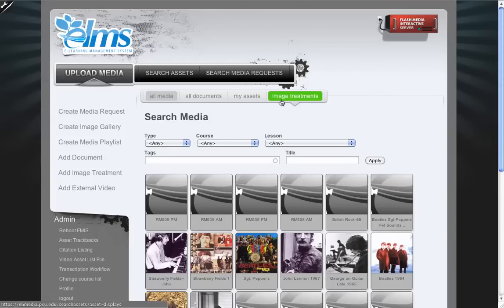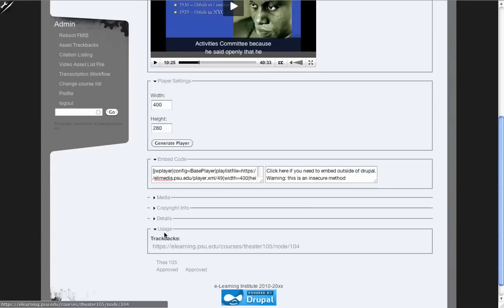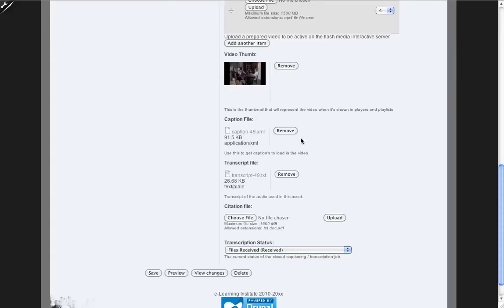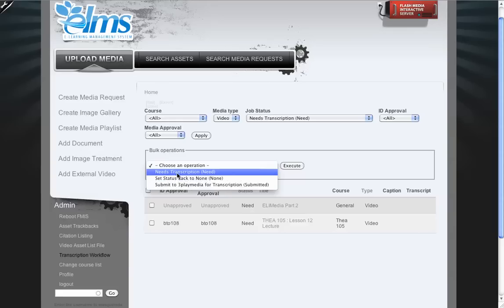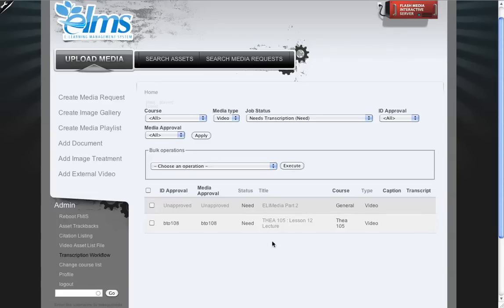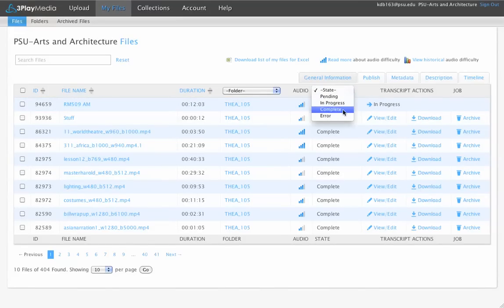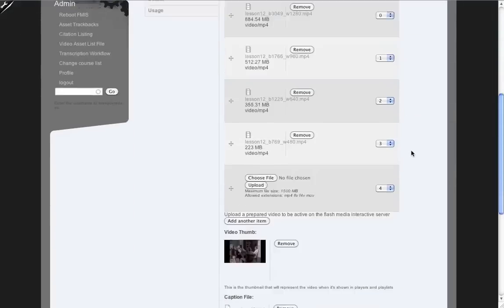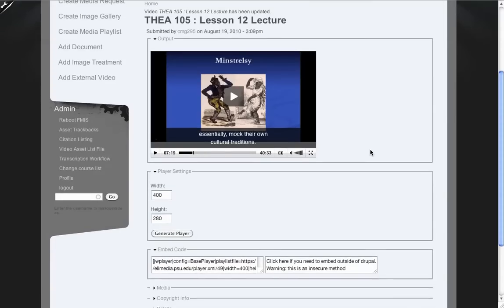ELIMedia Automated Transcription Workflow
This video steps through the automated transcription workflow that we developed for use with 3playmedia.  This enables us to upload a video mark it as send to 3playmedia, and a few days later the same video now has closed captioning and transcript support.